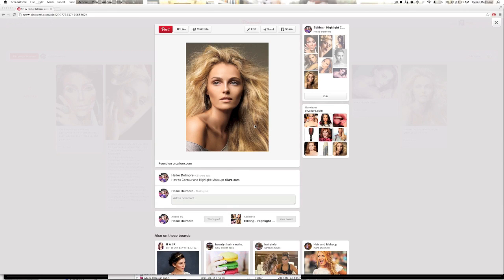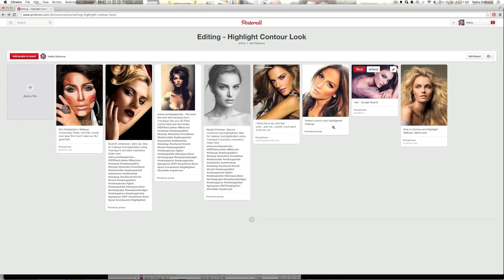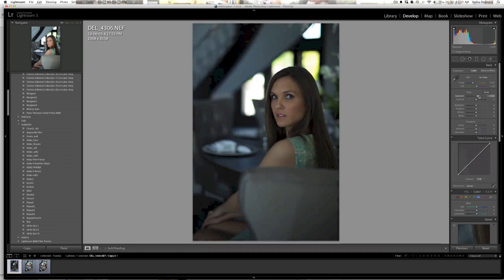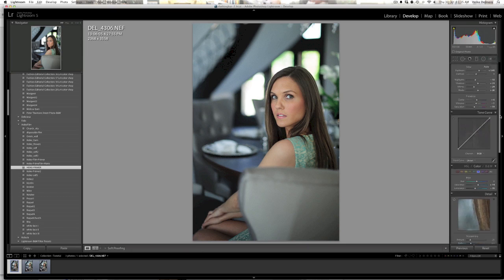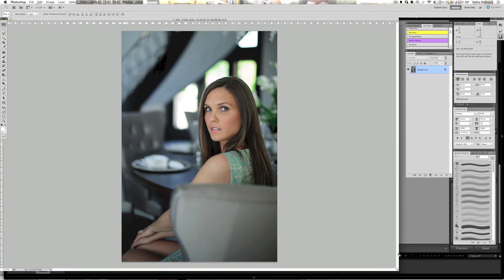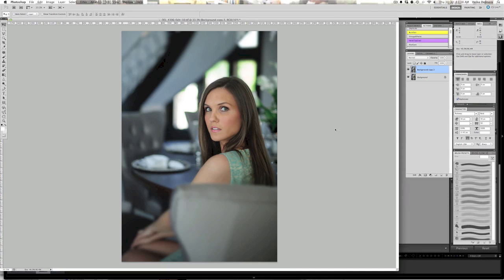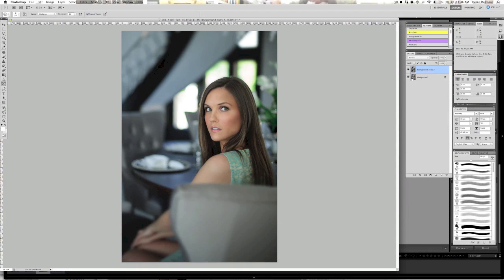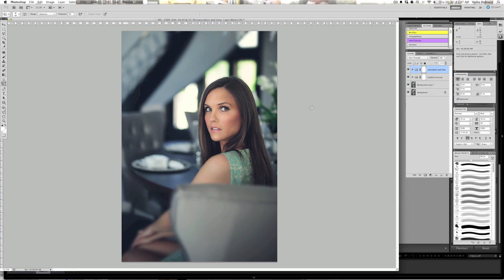Photoshop Tutorial: Highlighting & Contouring Faces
This Photoshop tutorial shows how to easily:
make a tilt shift or bokeh effect, contour face features, highlight face features, achieve fashion magazine editorial style